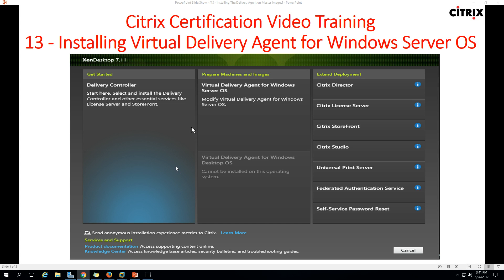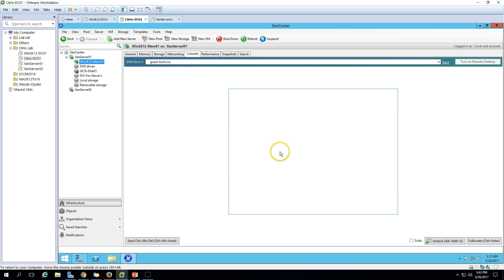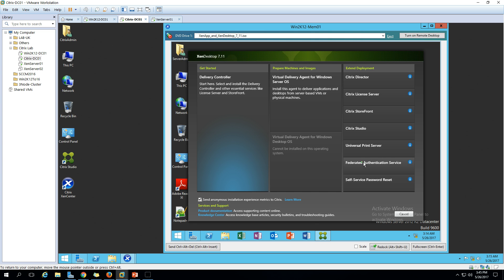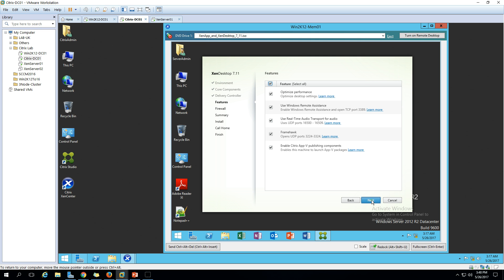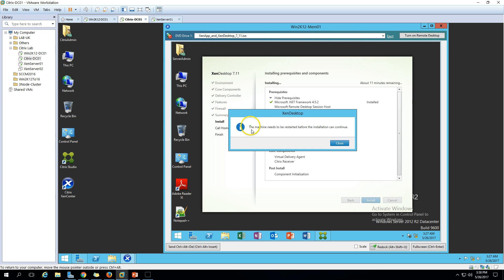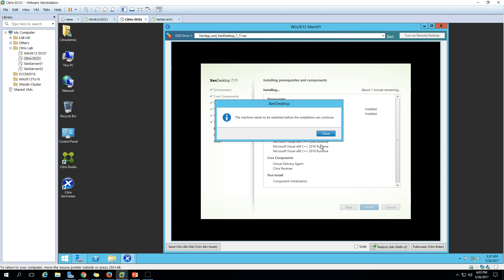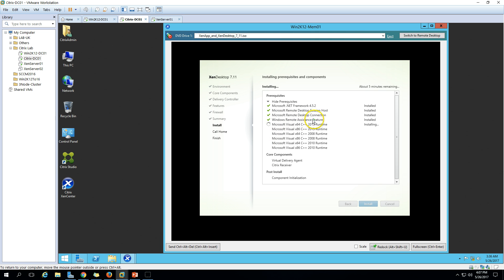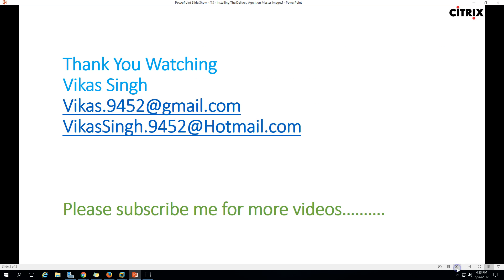Citrix Certification Training - 13 Installing The Delivery Agent on Master Images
Hello friends

Today I am going to show you Citrix Certification Training - 13 Installing The Delivery Agent on Master Images